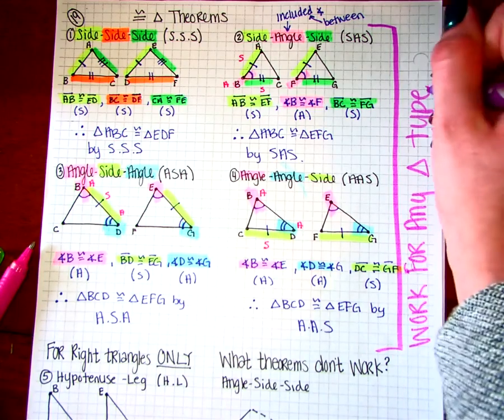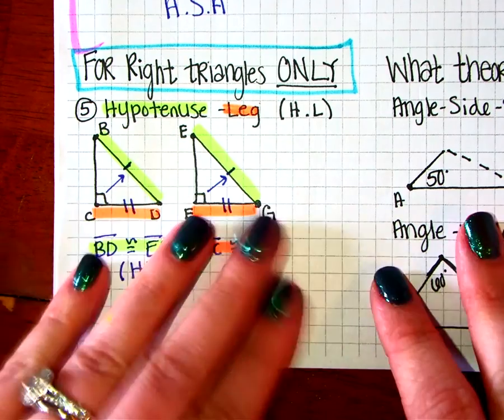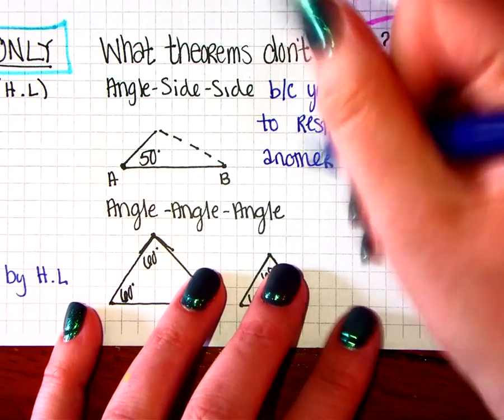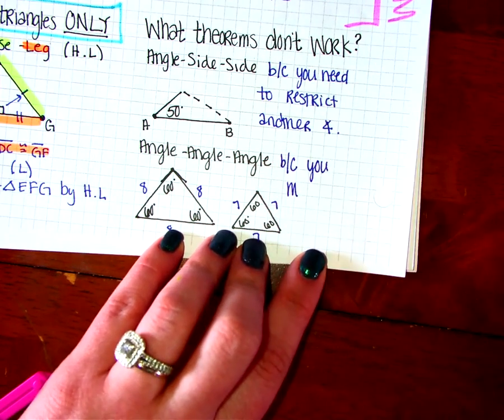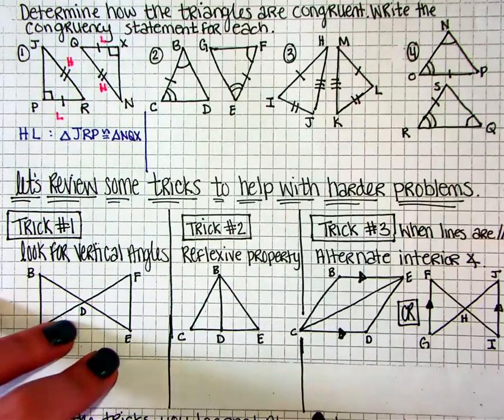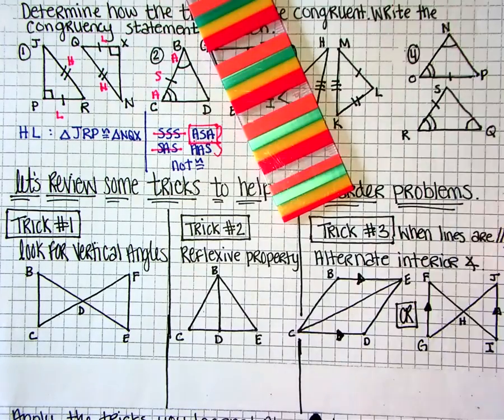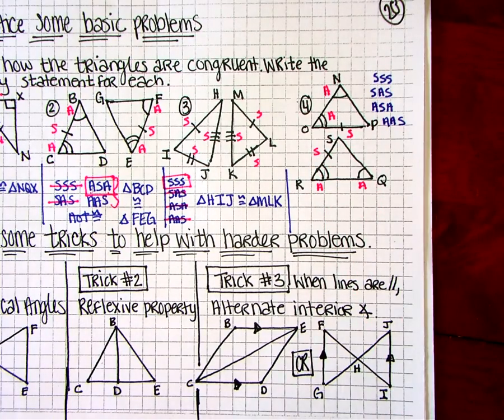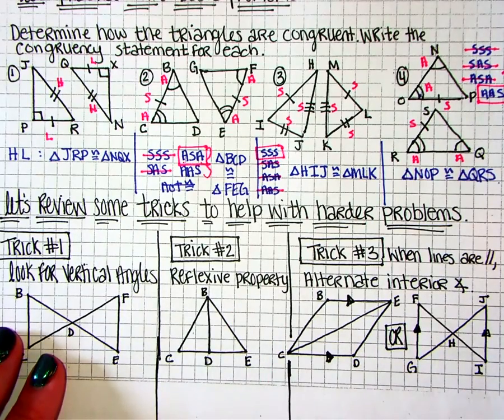Congruent Triangle Theorems 2 of 3